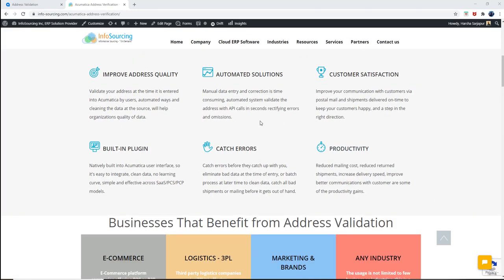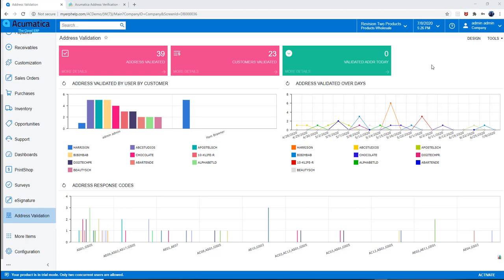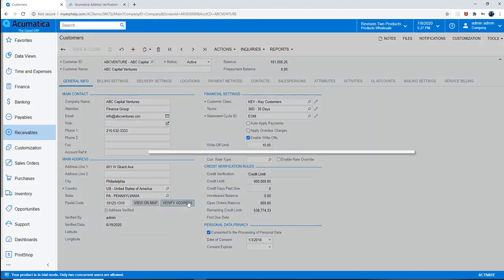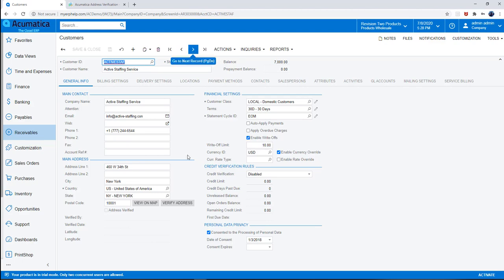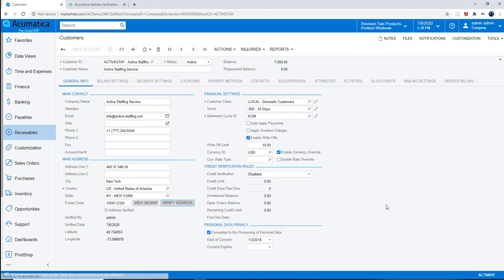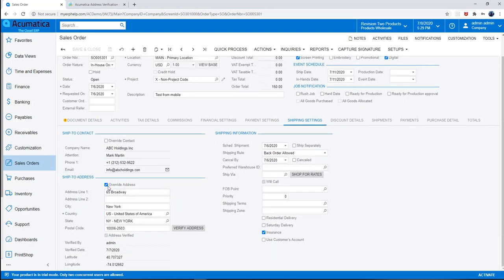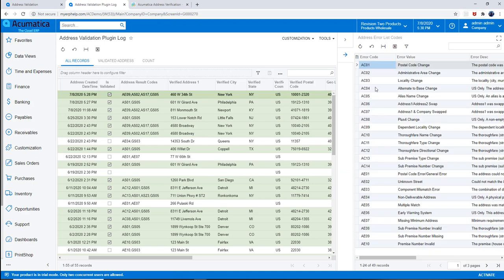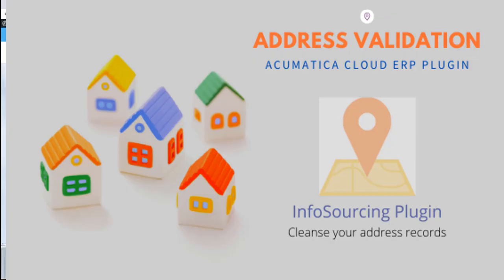InfoSourcing's Address Validation For Acumatica Cloud ERP, Cleanse Your CRM Data As a Cloud Service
Address Validation, a complete address verification system built natively with Acumatica xRP platform. Address Validation allows cleansing of your CRM address with one-click verification system, it validates against universal address database referred by USPS, UPS, FedEx and other major shipping carriers and updates Acumatica address instantaneously.
Address Validation works as a Cloud based service, deploy on your instance and you’re ready to verify your customers billing, shipping address, Vendor address, leads and contacts. Our framework allows to verify any address in Acumatica, and deploy it on SaaS or PCS, works for small business, advanced and enterprise users.